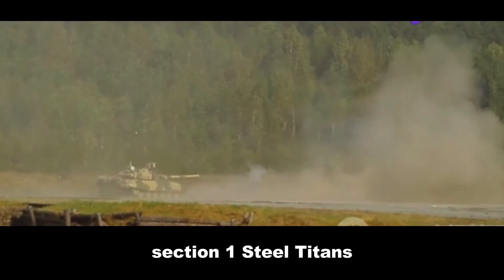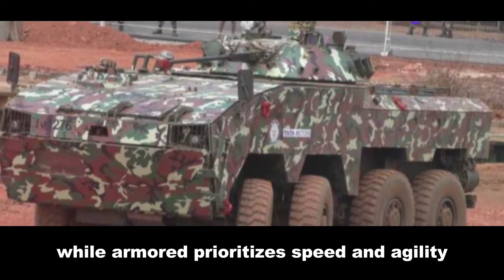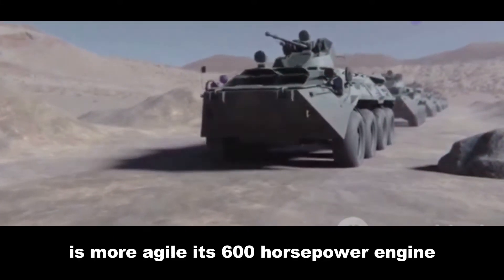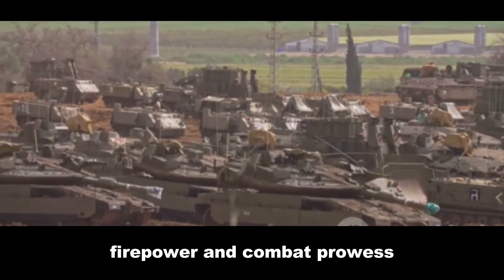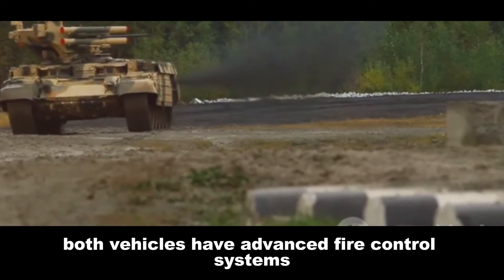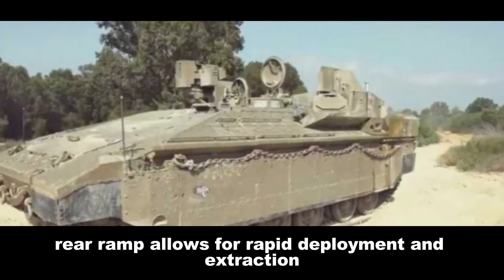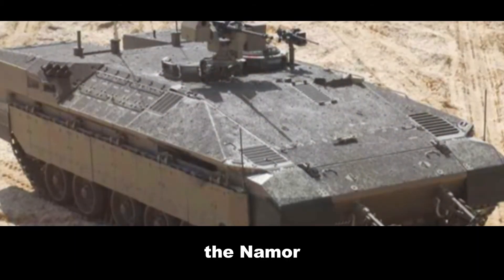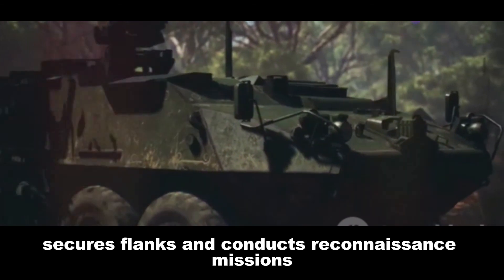🇮🇳⚔️🇮🇱 Tata Kestrel vs. Namer: India's Wheeled Wonder Takes on Israeli Armored Beast!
Get ready for an epic armored showdown! 💥 In this video, we're pitting India's pride, the Tata Kestrel, against Israel's formidable Namer.  🔥 Will the Kestrel's agility and firepower dominate, or will the Namer's advanced technology and protection prevail? 🤔